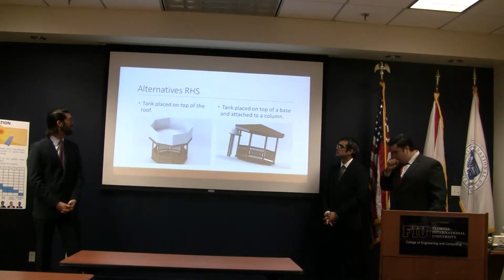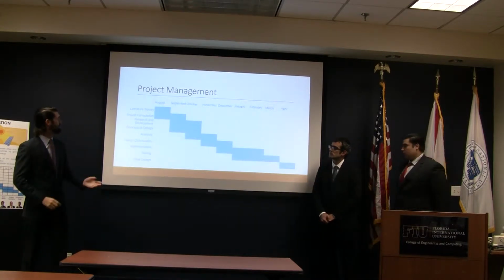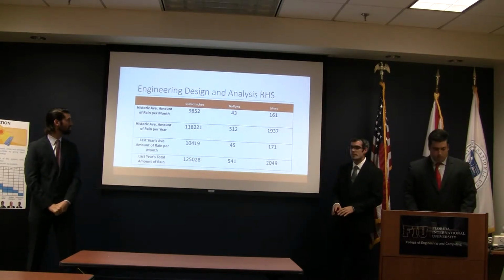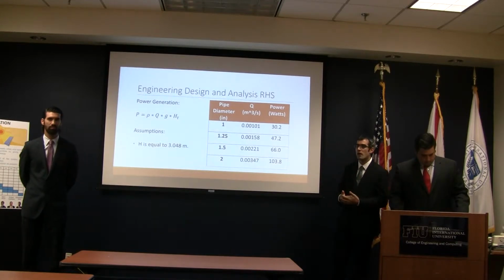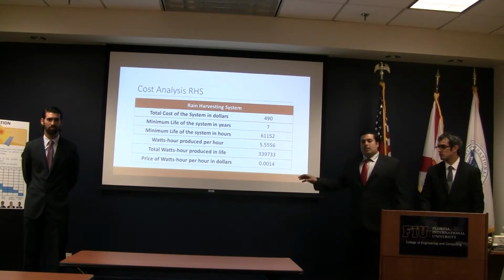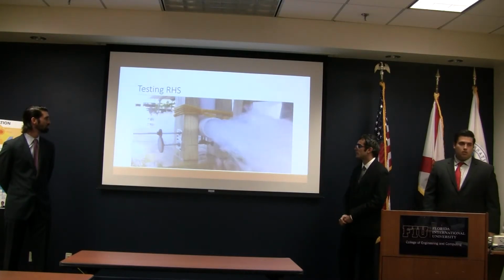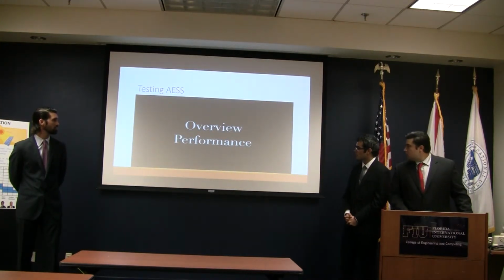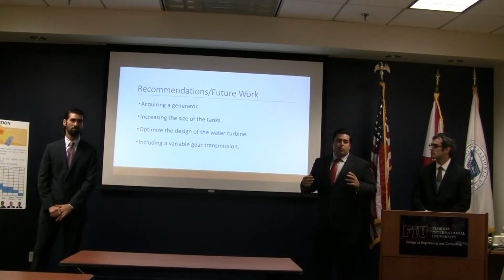Team 9: Design of a Renewable Power Station, FIU ME Spring 2015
Senior Design Project Presentations to the Industrial Advisory Board, Spring 2015